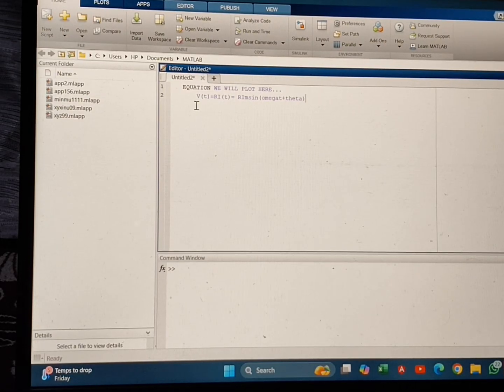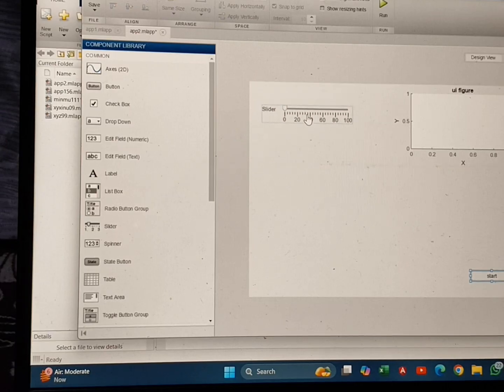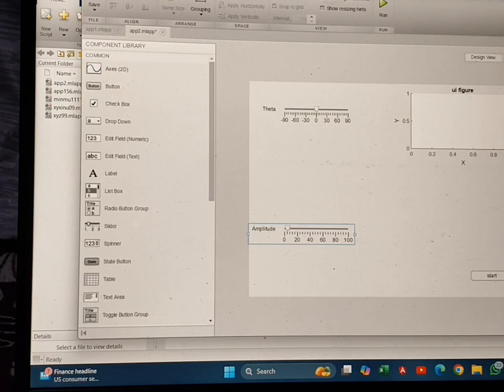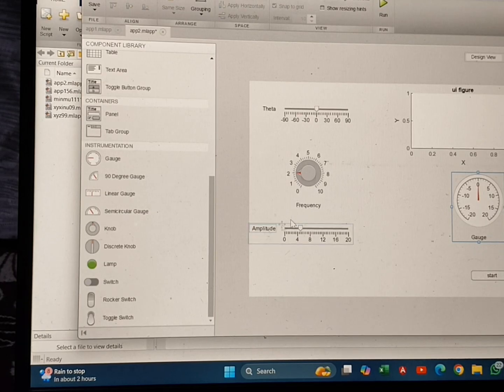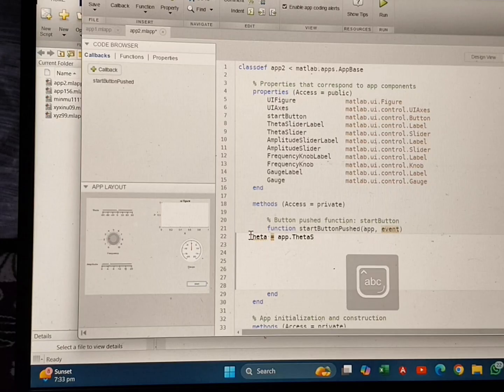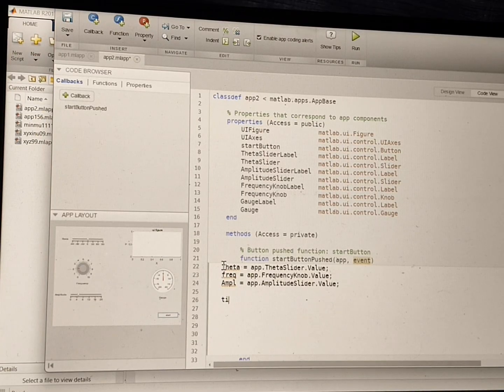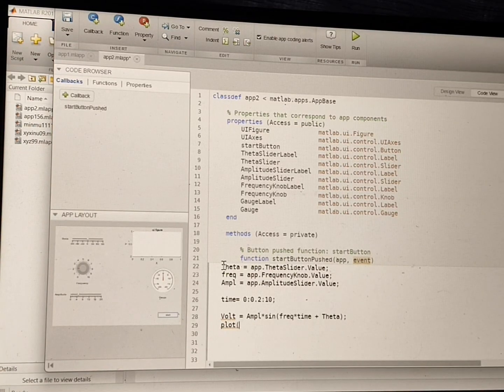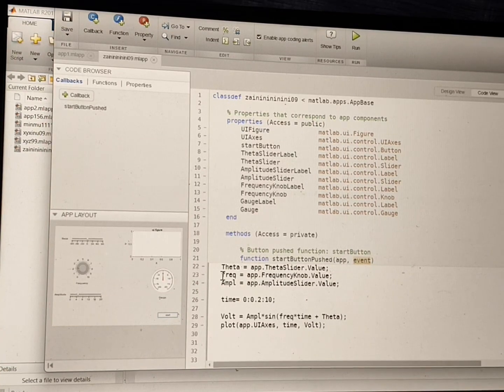App designer:-how to plot any equation in UIAxes in app designer ( v=iR=visin(wt +theta) MATLAB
this video shows to plot a voltage-current-resistance AC current equation in the MATLAB using app designer tool. in this video we use slider, knob, gauge and ui axes to demonstrate the plotting of the equation.